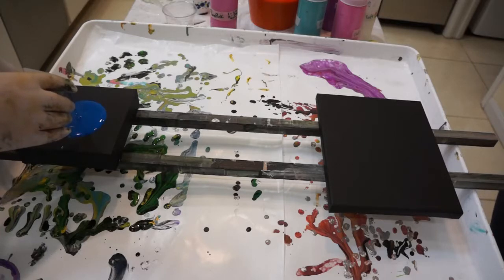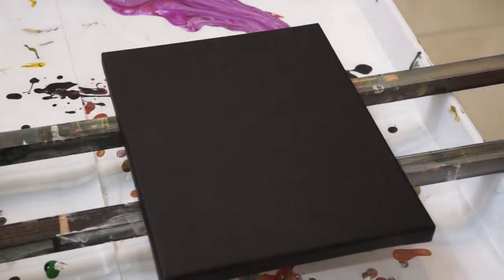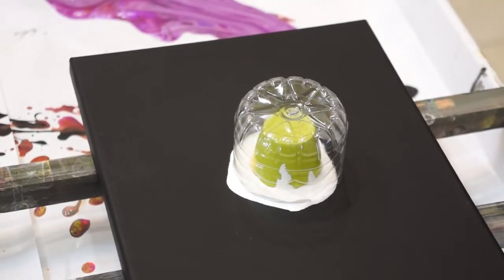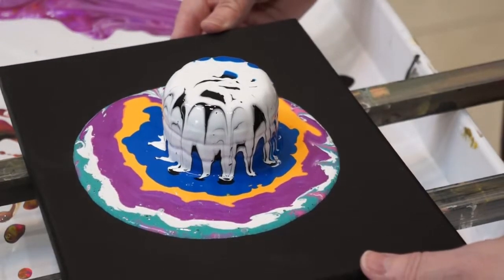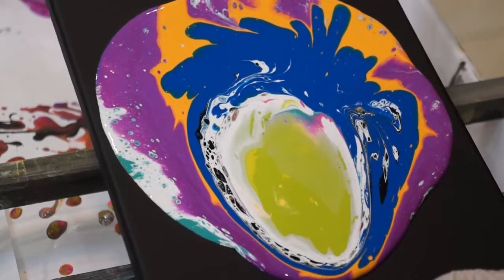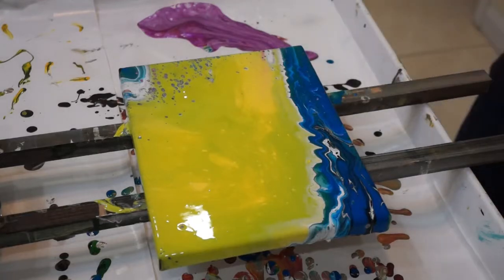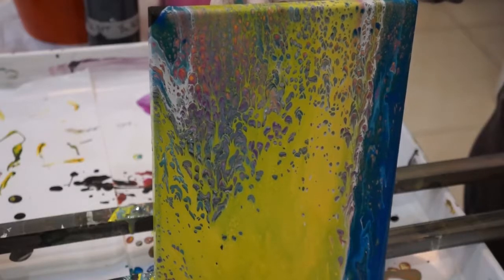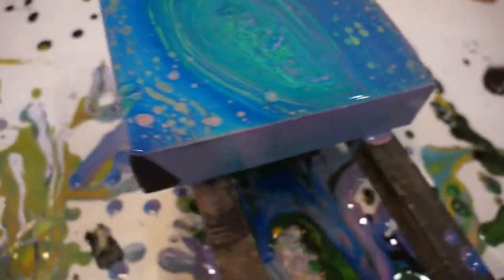Acrylic Pour Disaster to Treasure Couples Painting @ Patricia's Art Emporium #13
Patty's Bottle Bottom pour started out as a disaster, but through manipulation turned out quite beautiful. John's was so so at best.
We promise the painting will get better with time.

Paint mixed with Golden GAC 800 and Floetrol